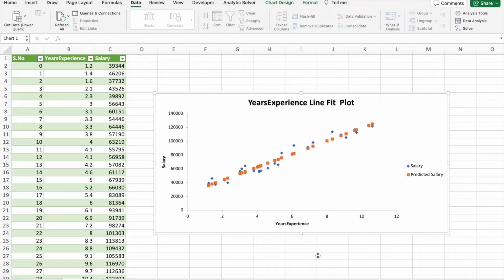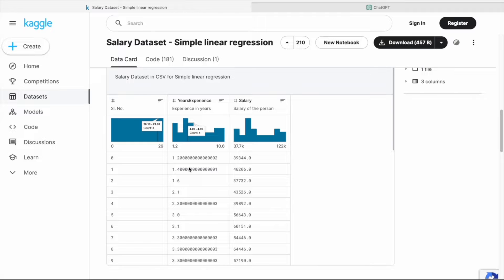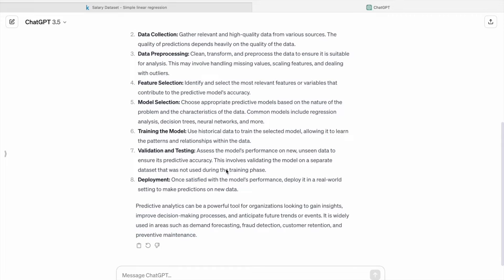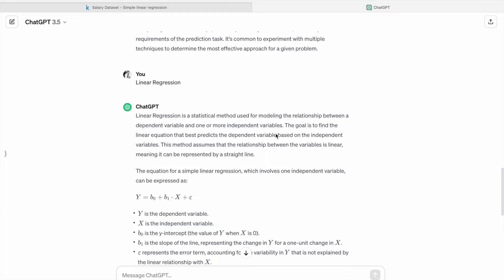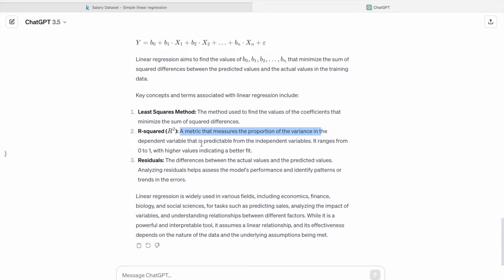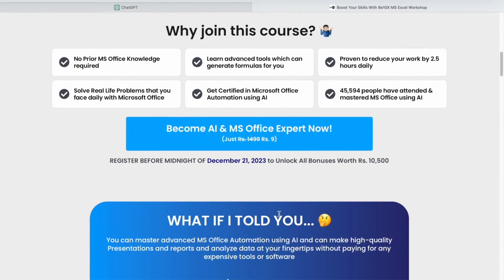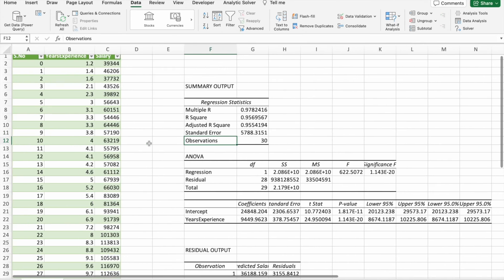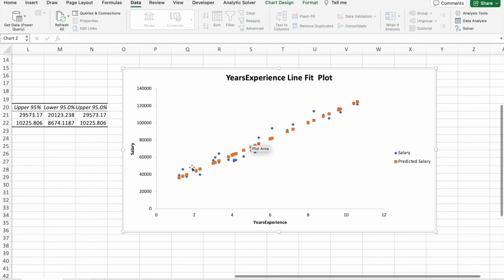AI in Excel: Predicting Trends and Automating Insights | Be10x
*Transform your data analysis with AI in Excel: Dive into Be10x's workshop to automate insights and predict trends like a pro. Start mastering Excel AI tools today!* -

"AI in Excel: Predicting Trends and Automating Insights | Be10x" dives deep into the transformative power of integrating Artificial Intelligence within Excel to forecast trends and automate analytical insights. This tutorial is meticulously designed for data analysts, business intelligence professionals, and anyone passionate about leveraging the latest AI capabilities to enhance their Excel skills.

Discover how AI in Excel is not just about simplifying tasks but revolutionizing the way we interpret data, predict trends, and gain insights. From setting up your first AI-powered Excel model to exploring advanced techniques for trend prediction and insight automation, this video covers everything you need to know to stay ahead in the data-driven world.
**What You Will Learn**:

- **Basics of AI in Excel**: Introduction to AI features in Excel, making data analysis more efficient and intuitive.
- **Trend Prediction with AI**: How to use AI to forecast future trends directly within your Excel spreadsheets.
- **Automating Insights**: Techniques for setting up Excel to automatically generate insights from your data, saving time and enhancing accuracy.
- **Advanced AI Tools in Excel**: Explore the most advanced AI functionalities Excel has to offer for data analysis and business intelligence.

By integrating AI tools into Excel, you'll not only streamline your workflow but also unlock new potentials in data analysis. Whether you're a seasoned data scientist or a business analyst looking to enhance your analytical capabilities, this video provides the knowledge and tools to transform your approach to data with AI.
**Keywords**: AI in Excel, predicting trends with AI, automating insights in Excel, Excel AI tools, data analysis in Excel, AI trend prediction, Excel automation, business intelligence, data analytics, AI insights automation, Excel for data analysts.

Embrace the power of AI in Excel and step into the future of data analysis. Watch now to master predicting trends and automating insights with AI, and elevate your analytical skills to new heights with Be10x.

Be10x is a leading Ed-tech platform uniquely designed for working professionals. Our mission is to empower you to upskill, boost productivity, and achieve your career aspirations through our Professional Courses with the help of AI!